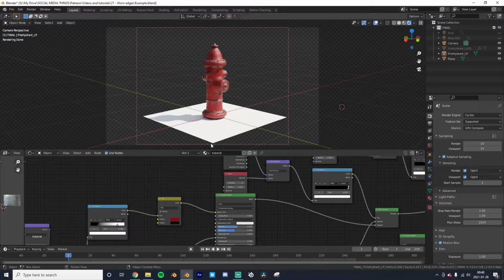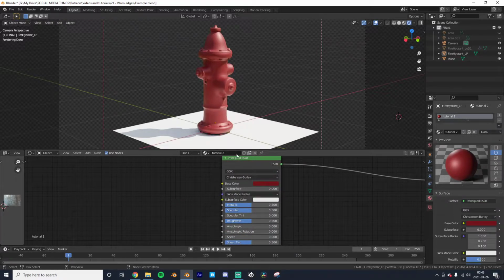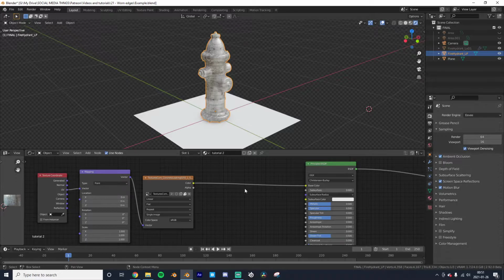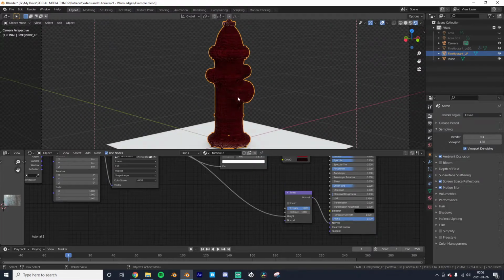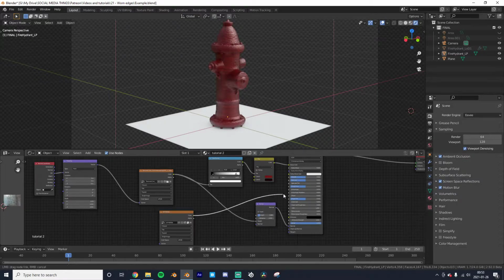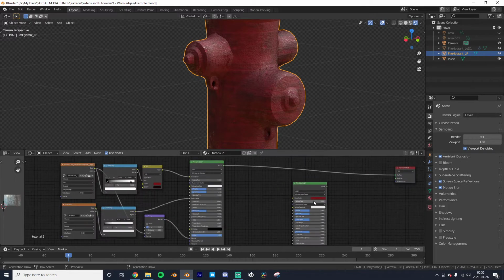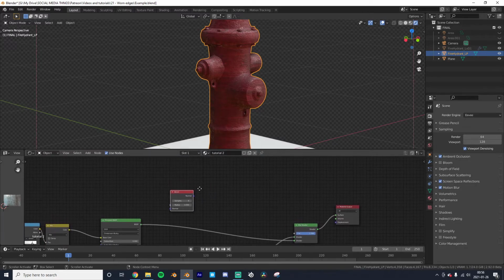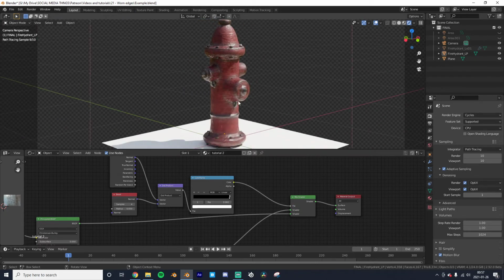Advanced texturing for beginners - Tutorial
Hey guys! In this video I'll be showing you guys some basic texturing in blender, if you're new to texturing I think this is the perfect video for you. Hope you find it helpful!